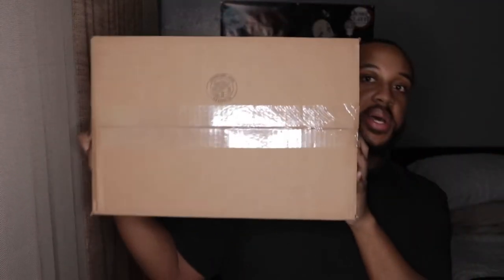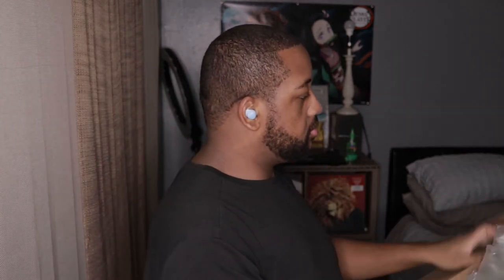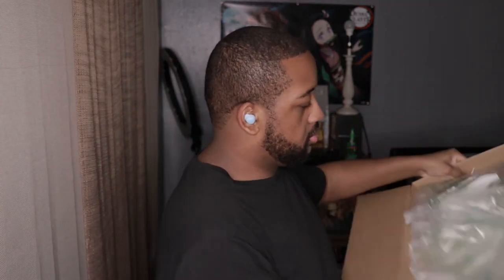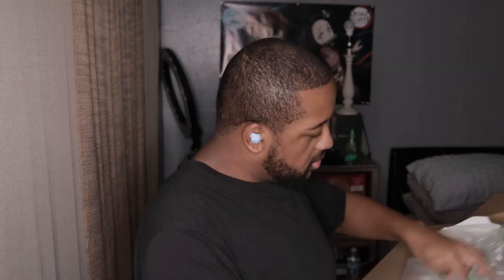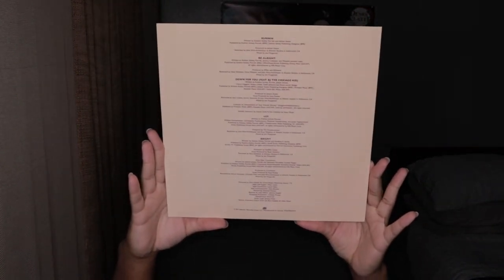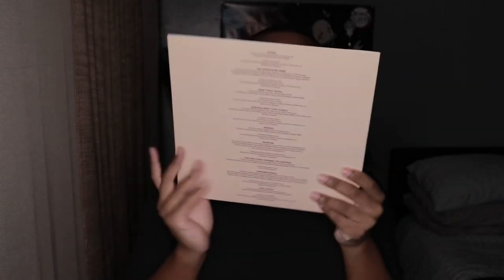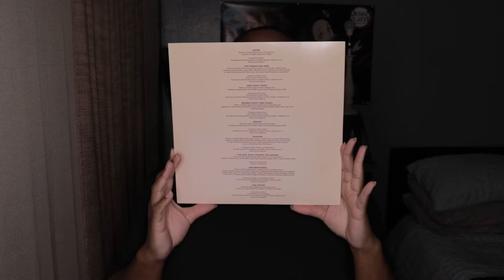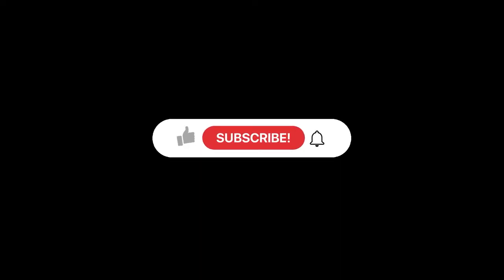Unboxing Kehlani - You Should Be Here Limited LP